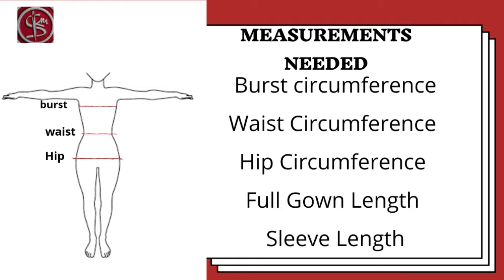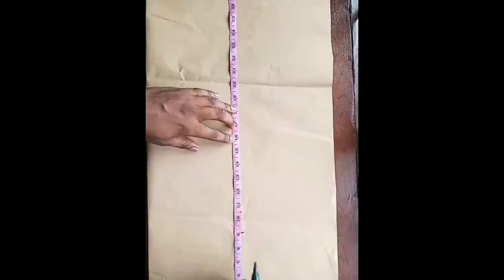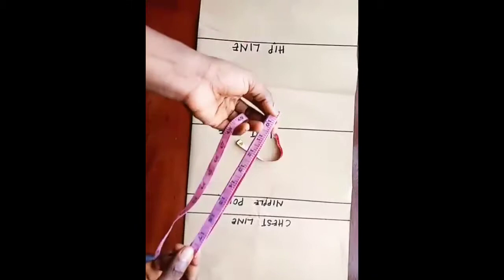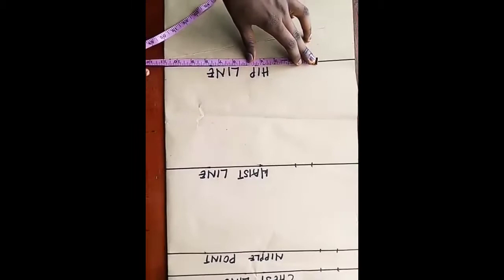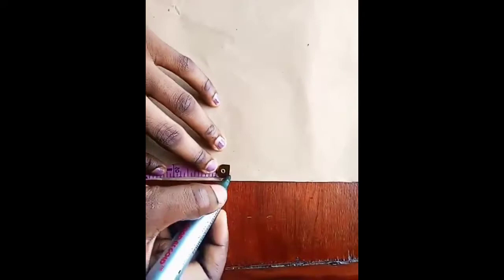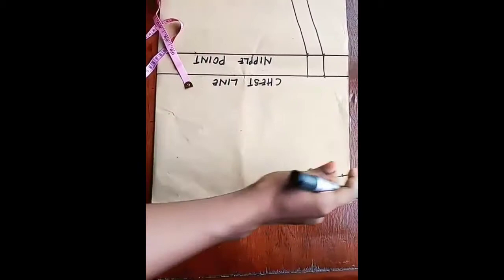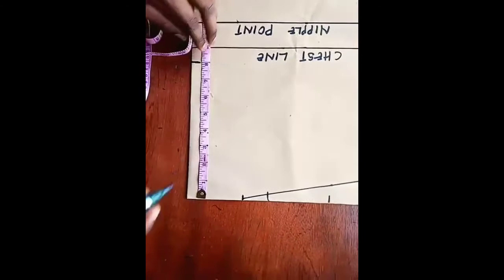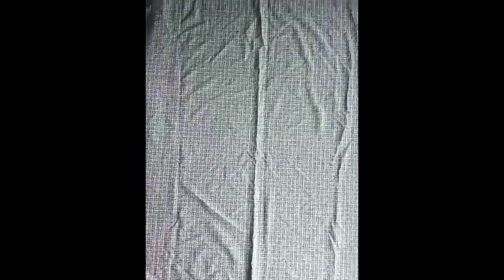How to make a Kimono Short Dress | Deep V neckline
In this Video I'm going to be showing you How to Make a Kimono Dress and how to Draft a kimono dress Pattern. DIY Kimono Dress is a new trend of style in the fashion world, And it simple and Classy to wear.
This Kimono dress Pattern Tutorial video is self explanatory especially for beginners, So make sure you watch till the end to understand the whole process in making a Kimono Short Dress.

Thanks DIY FAM

~~VIDEO DETAILS~~
Video was shot with Infinix S4 Phone Camera.

~~MUSIC🎧~~
Track used are from the I-MOVIES App library.